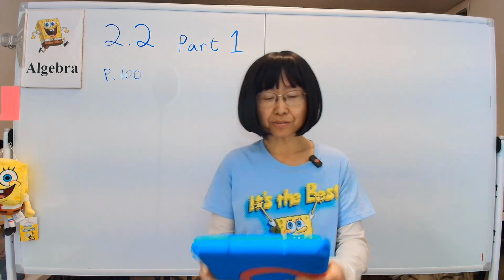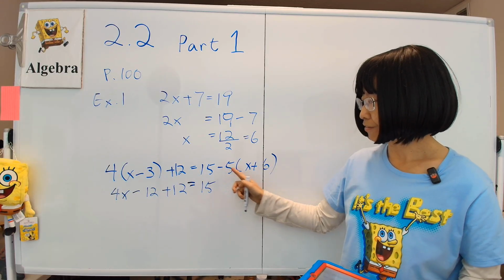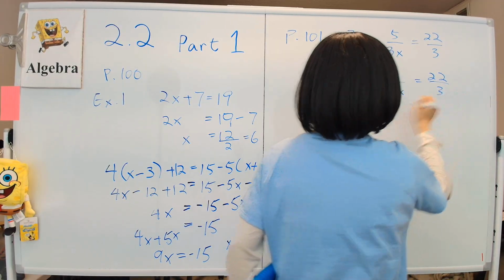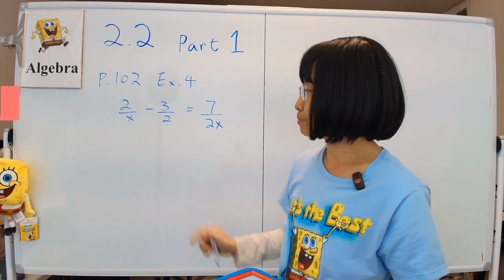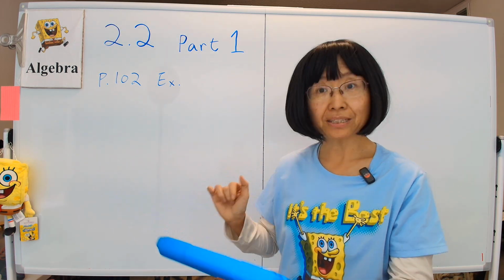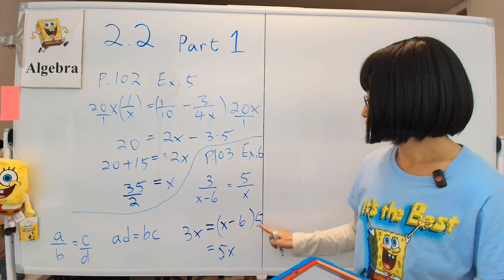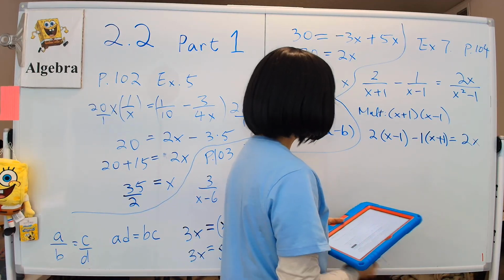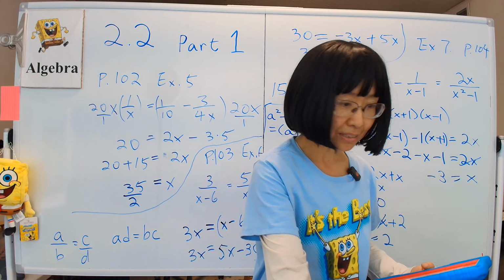Algebra Chapter 2.2 Linear Equations Part 1a with free Openstax textbook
Alegbra 2.2 Part 1 Homework
p.112 Problems 7, 9, 11, 12, 13, 15, 17, 19, 21

Algebra Chapter 2.2 Linear Equations Part 1a with free Openstax textbook. Please download this previous version of Openstax textbook named College Alegebra 2e that I use in the video: